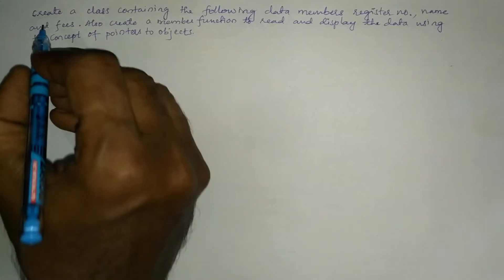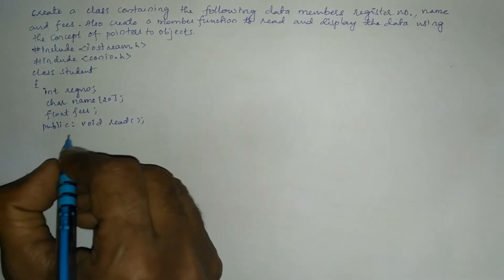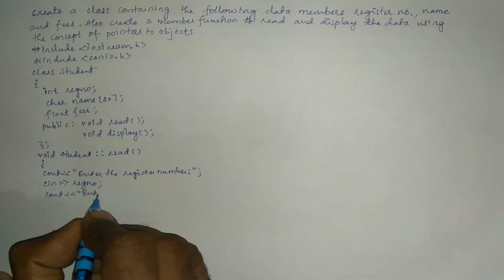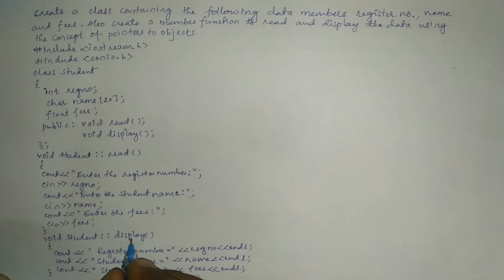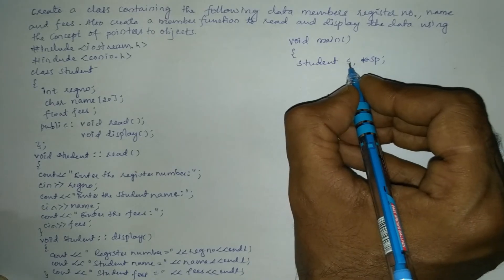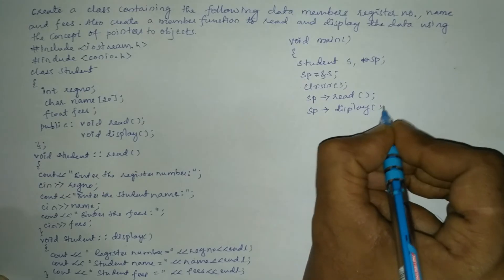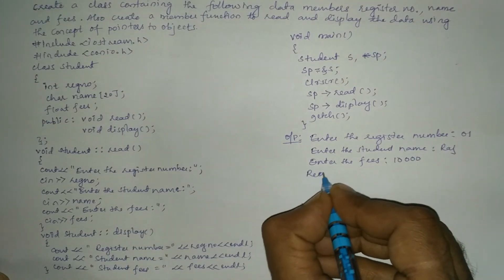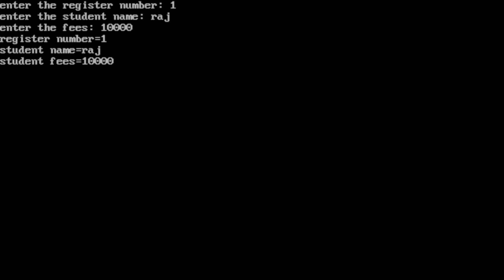pointer to object lab program | 2nd puc computer science | Vision Academy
Create a class containing the following data members register no., name and fees. Also create a member function to read and display the data using the concept of pointers to objects
2nd puc computer science lab programs,
2nd puc computer science programs,
2nd puc computer science lab manual,
2nd puc computer science manual,
2nd puc computer science practical programs,
2nd puc computer science practical manual,
2nd puc lab programs,
2nd puc computer science lab programs explanation,
2nd puc computer science,
+2 computer science lab